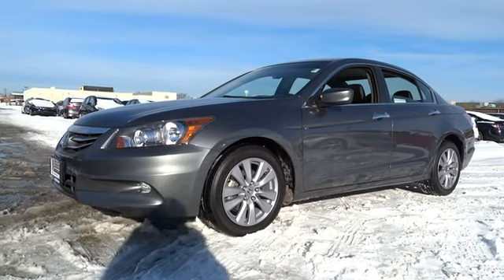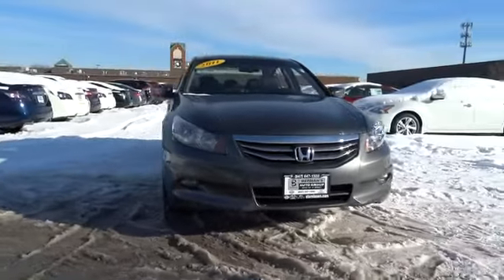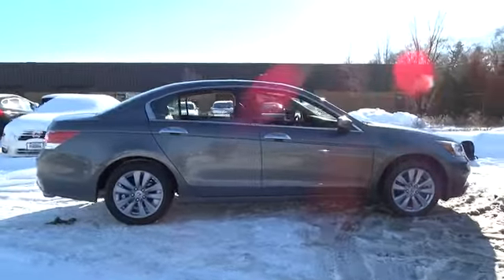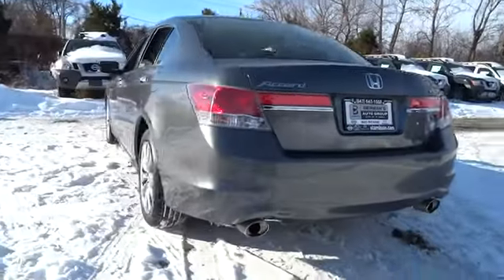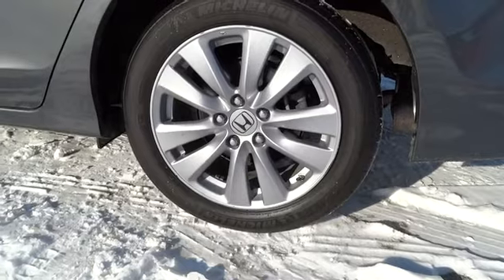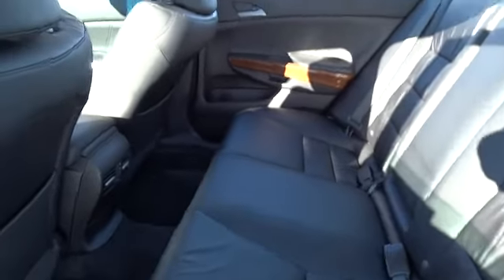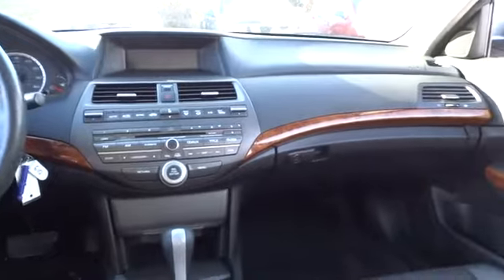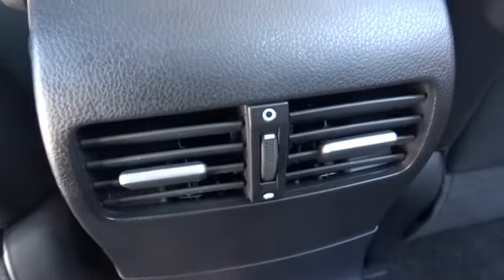2011 Honda Accord Chicago, Niles, Lincolnwood, Skokie ,Park Ridge SP8861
Servicing Chicago, IL near Niles, Lincolnwood, Skokie ,Park Ridge, Illinois
2011 Honda Accord  - Stock#: SP8861 - VIN#: 5KBCP3F80BB001520

Star Nissan
5757 W Touhy Ave

Honda Certified 3.5L V6 SOHC i-VTEC 24V and Leather. Best color! Car buying made easy! If you've been thirsting for the perfect 2011 Honda Accord then stop your search right here. This great car is the one-owner find that is certain to impress. Honda Certified Pre-Owned means you not only get the reassurance of a 12mo/12000 mile limited warranty but also up to a 7yr/100k mile powertrain warranty a 150-point inspection/reconditioning and a complete CARFAX vehicle history report. Consumer Guide named the Accord a 2011 Recommended Midsize Car! New Car Test Drive said '...In this make-everyone-happy world few do it better than Accord. All Accords are roomy comfortable and very easy to live with largely free of niggling annoyances that can make otherwise good cars less appealing. All have at least a hint of sporty panache...' This Accord EX-L has a 271hp 3.5-liter V6 with an updated version of Honda's Variable Cylinder Management (VCM) technology that saves fuel by allowing the engine to run on six four or three cylinders according to demand but still has all the power when you need it. At Star Nissan our team is committed to making your car buying experience easy. Better begins with Berman's!! Text STNSP8861 to 639227 to opt-in to recieve more information.